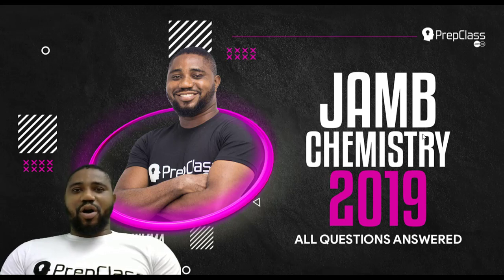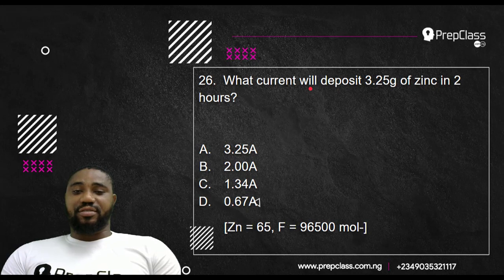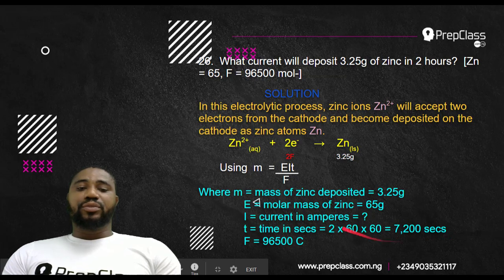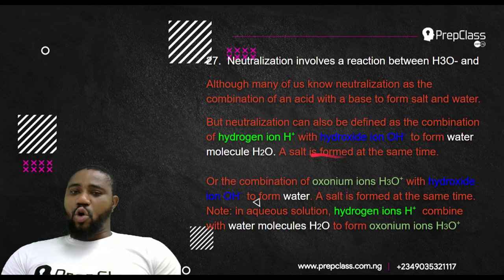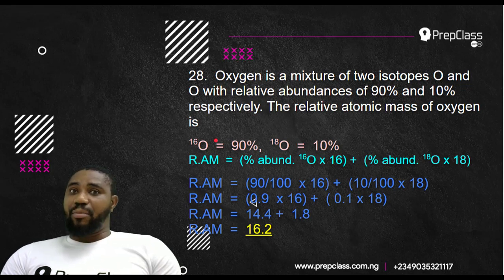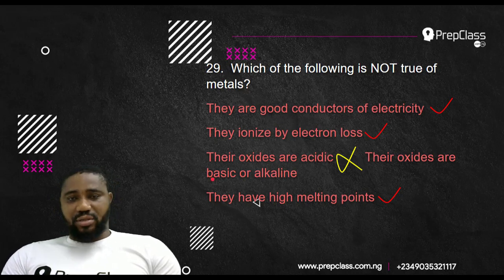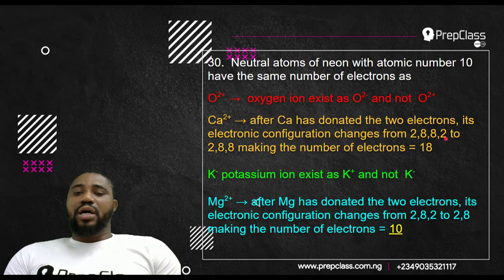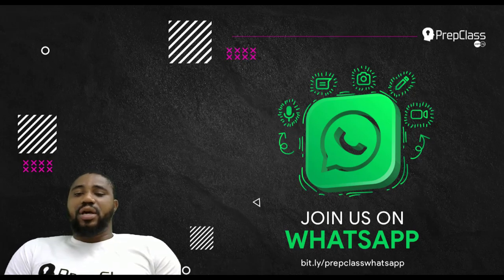Q26 - Q30 JAMB CHEMISTRY 2019 PAST QUESTIONS DESTROYED!!!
Hello students you are welcome once again to Prepclass tutors. My name is Mr. Chima and I am your tutor on chemistry. Today on chemistry we are going to be looking at JAMB past questions on Chemistry for the year 2019. I want you all to try as much as possible to subscribe to our YouTube channel and each time you watch our videos try to hit our like button and comment on our comment section box, because Prepclass will be very much interested in hearing from you. We need to know how our videos have been of help to you. So today, we will be looking at Questions 26 to 30 of JAMB Chemistry past questions for the year 2019.